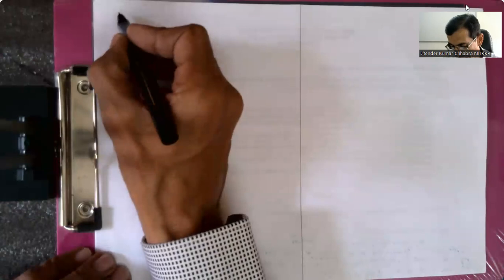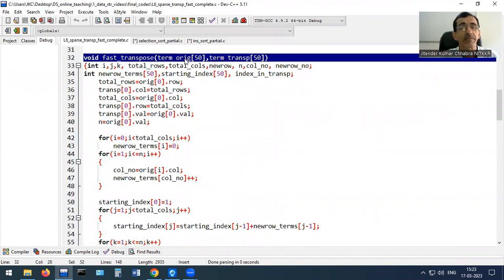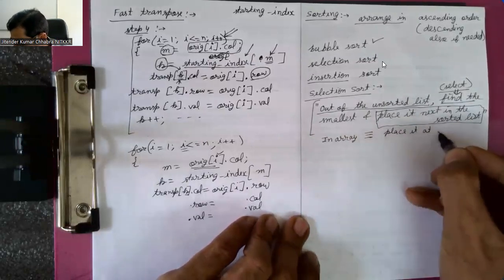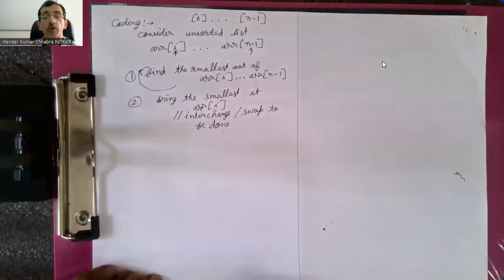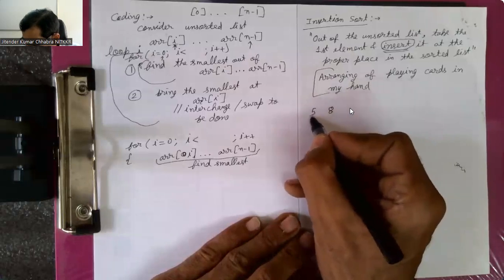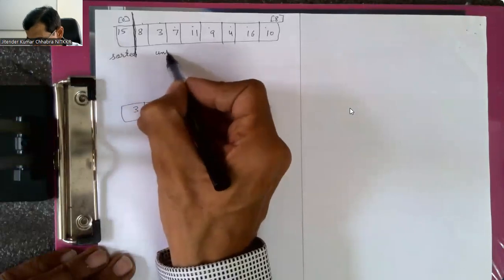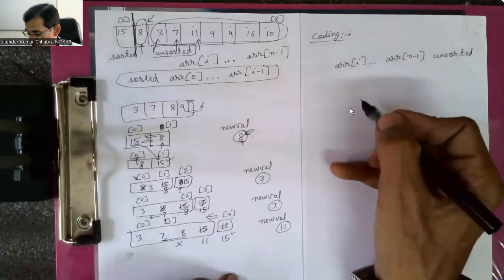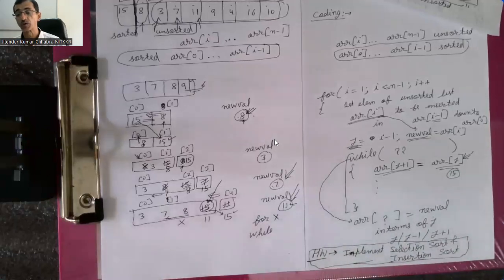Data Structures L07: Sorting using arrays: Selection sort, Insertion sort